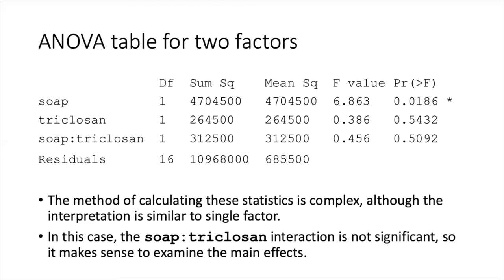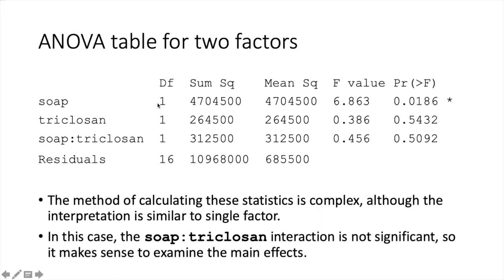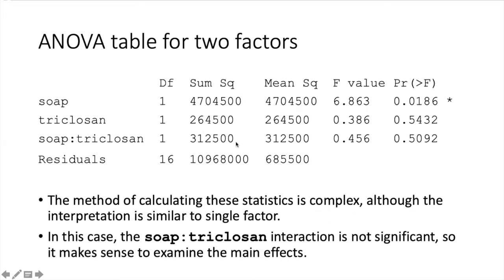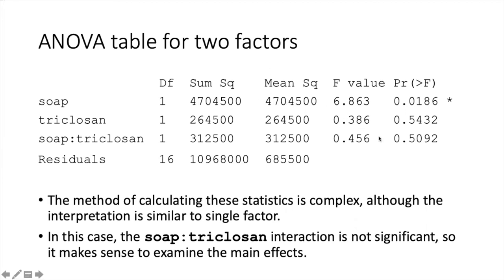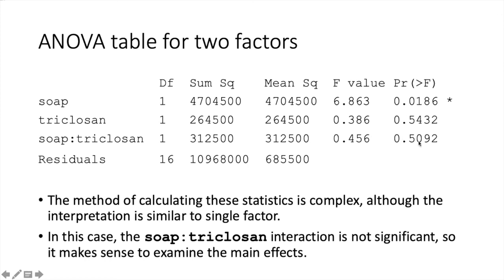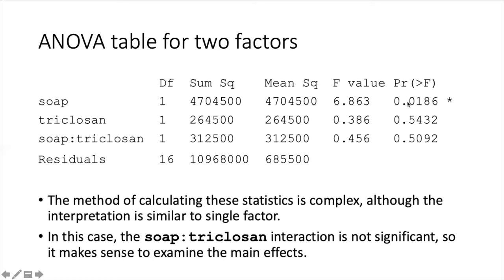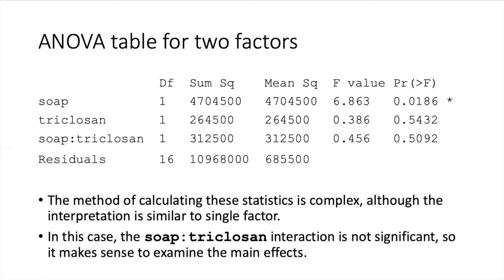029l Two factor ANOVA table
Intro to stats with R - Two factor ANOVA table